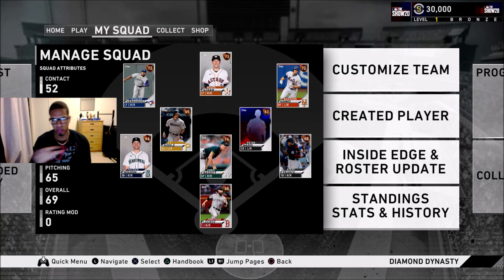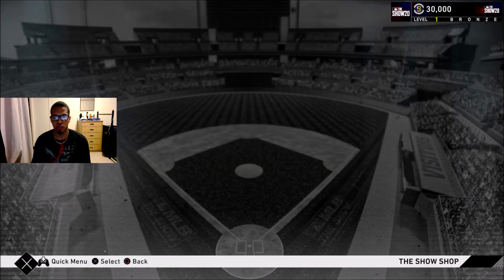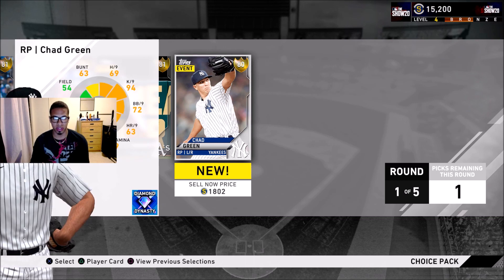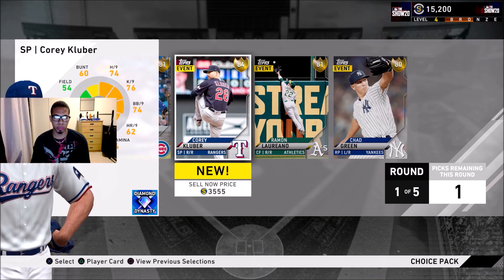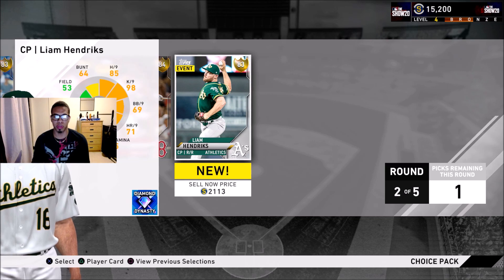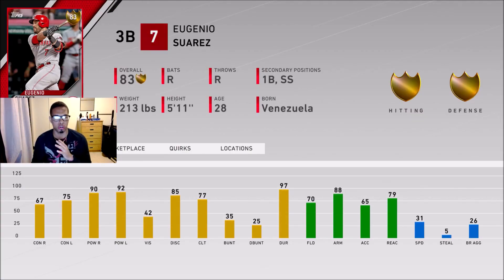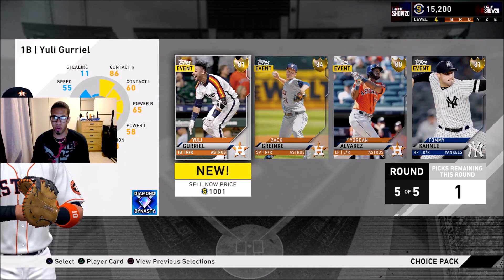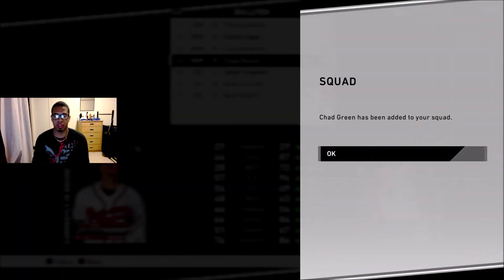Is The 15,000 Stubs JumpStart Pack Worth It In MLB The Show 20 Diamond Dynasty + Gold To Diamonds?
So, I went ahead and sacrificed myself for you all! Is the pack worth it? Come find out!